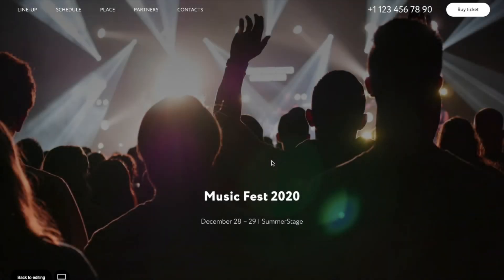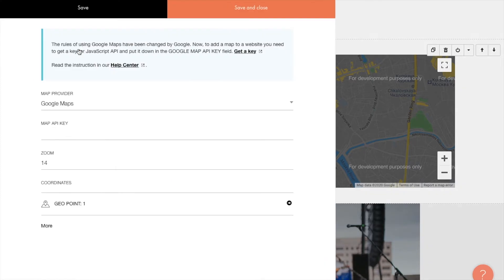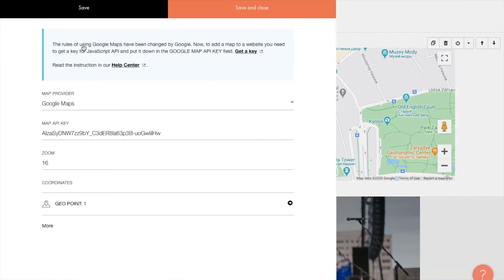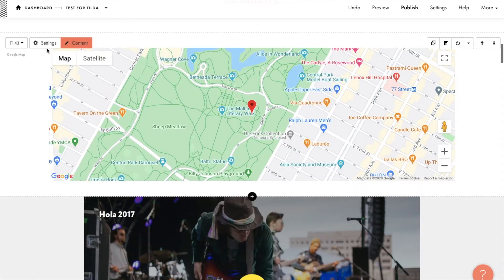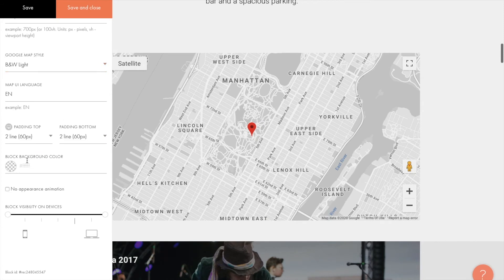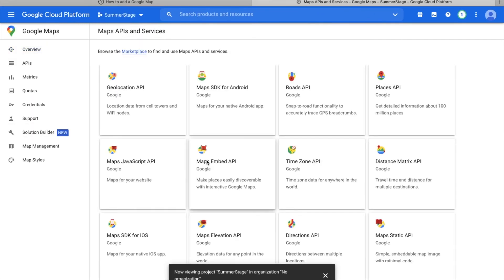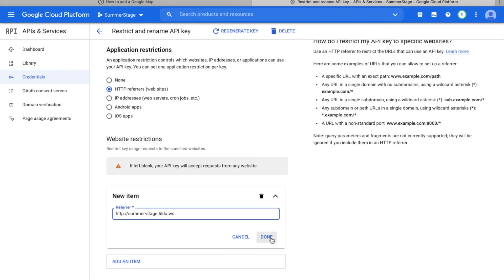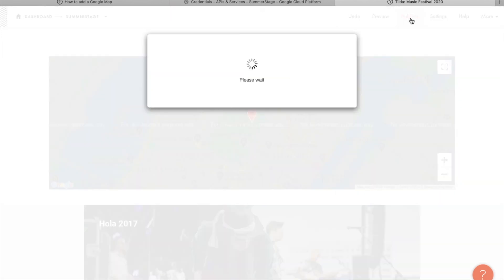How to Add Google Maps to Tilda Websites (2020)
Learn how to add and customize Google Maps on Tilda: set the location, get an API Key from Google, and enable the map on your website.

00:00 Introduction
00:15 How to add a block with a map
00:27 How to remove the "For development purposes only" message
00:40 Adding Map API key to the block
01:12  Zoom your map in & out
01:25 Adding a GEO point
02:07 How to change block settings
03:02 How to get an API Key from the Google Cloud Platform Console